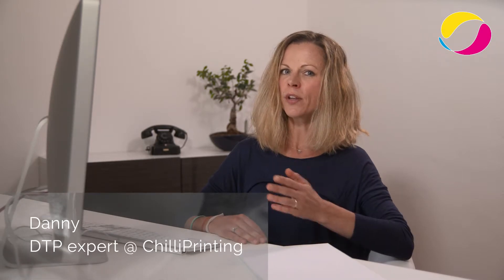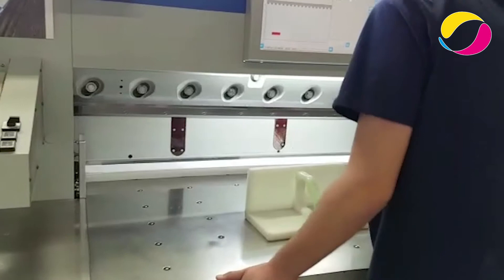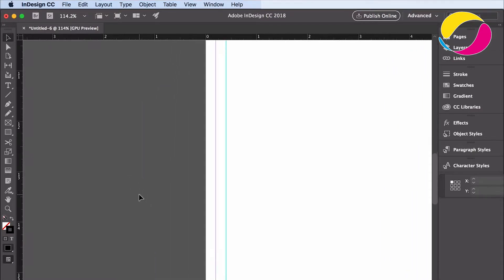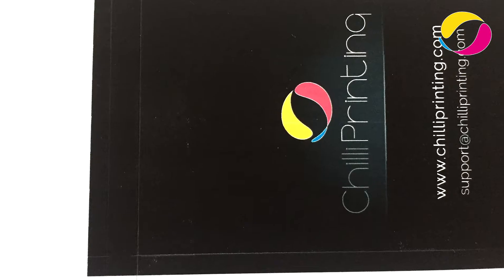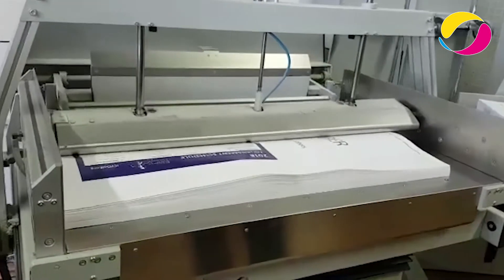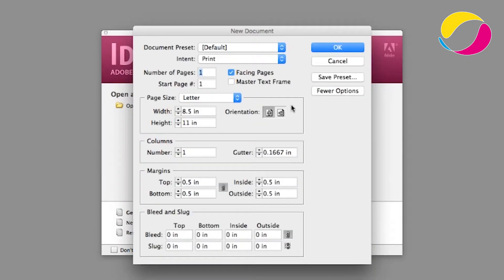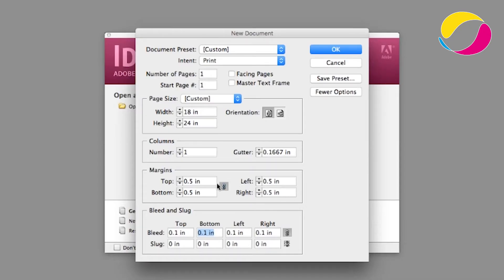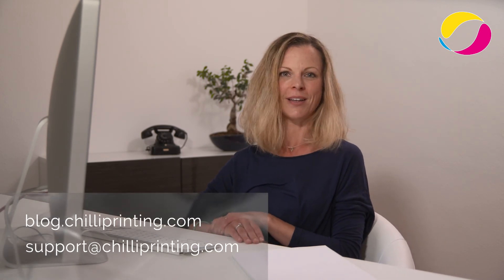Tutorial: What Are The Differences Between Bleed and Trim Lines?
It is important to prepare your files correctly so that no information gets lost when you print them. In this video, we explain what bleed and trim marks are, and why knowing these dimensions can make the difference.